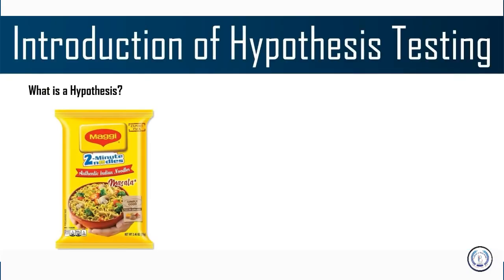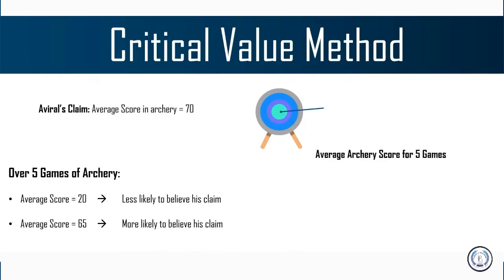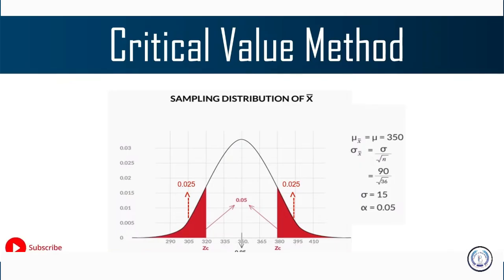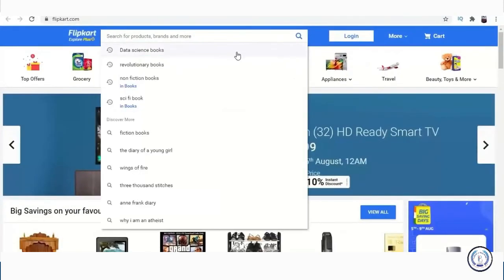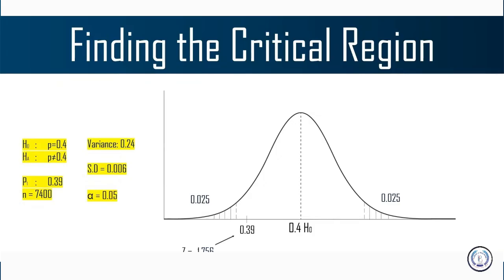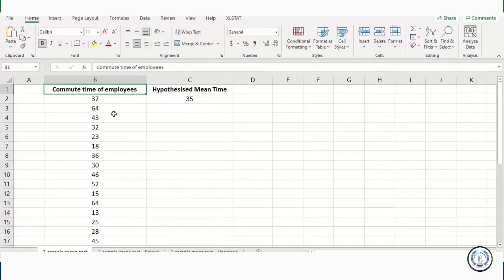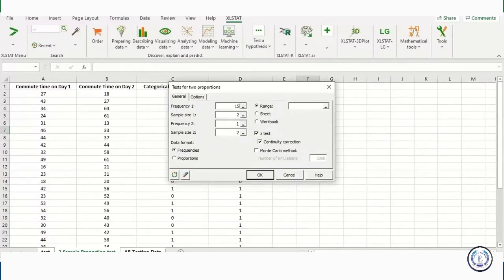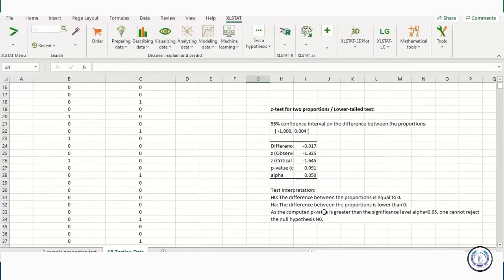08 - Hypothesis Testing Statistics